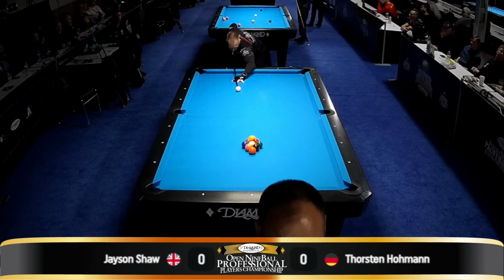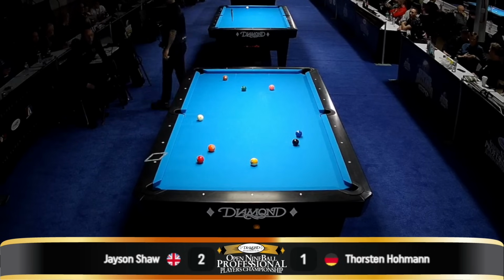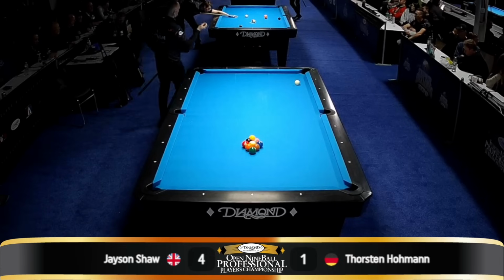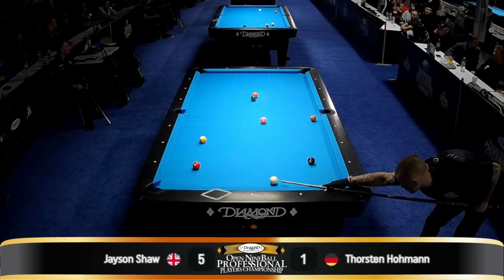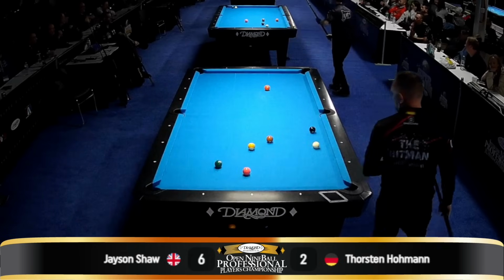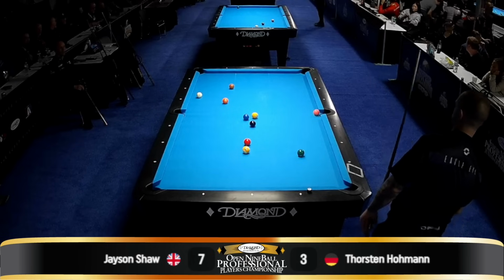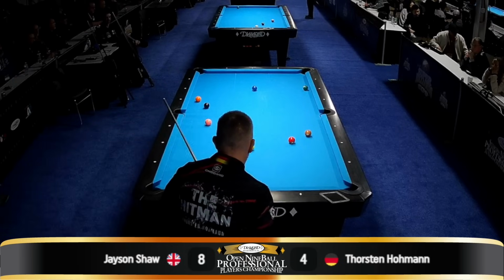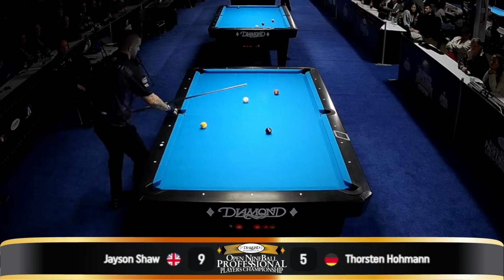2025 Diamond Open Professional Players Championship - Sweet 16 Jayson Shaw Vs Thorsten Hohmann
2025 Diamond Open Professional Players Championship
Sweet 16 - Match #02
Jayson Shaw Vs Thorsten Hohmann
Race to 10
The tournament was presented by Allen Hopkins Productions.
This event was a World Nineball Tour Rankings Event. The event was held at the Super Billiards Expo from April 10-13th at the Greater Philadelphia Expo Center at Oaks
Diamond Billiards Products
Aramith Billiard Balls
Iwan Simonis Billiard Cloth
Universal Billiard Products
PA Pro-Am Pool
Taom Maxrack

Music in played in the background to minimize the non-licensed exposure of music
License Owner: Frank Maialetti
License Number: O02bow

PA Pro-Am Pool events are filmed on Avkans Cameras
Main camera footage shot using an Avkans 30x PTZ Camera
On amazon

PA Pro-Am Pool would like to thank our amazing sponsors and partners
The Players Choice Pool Table Repair